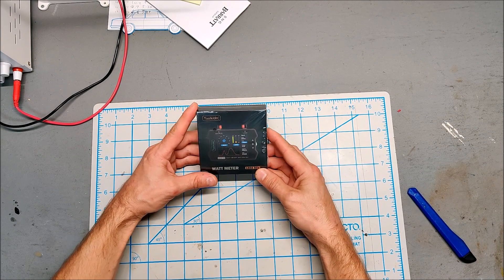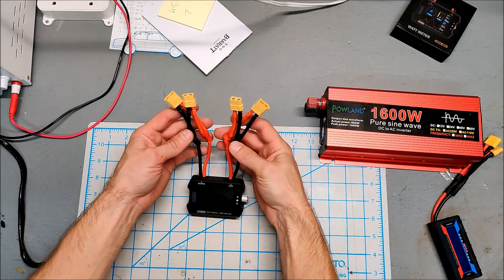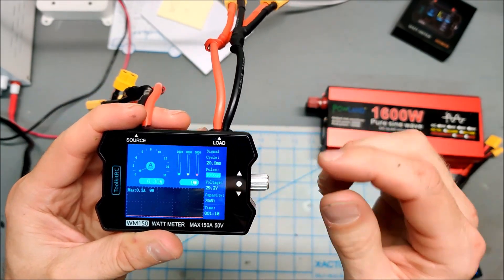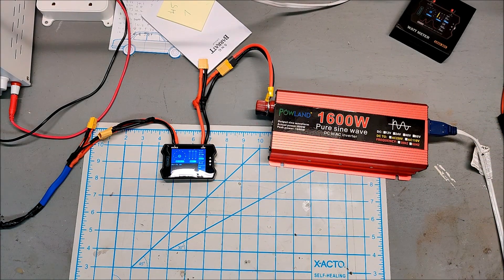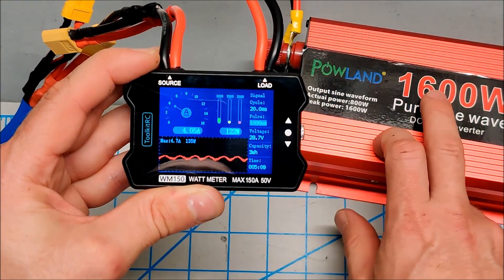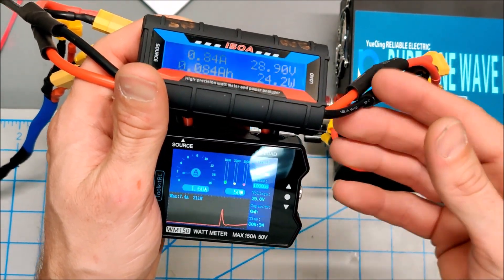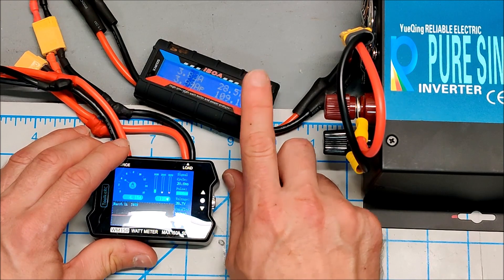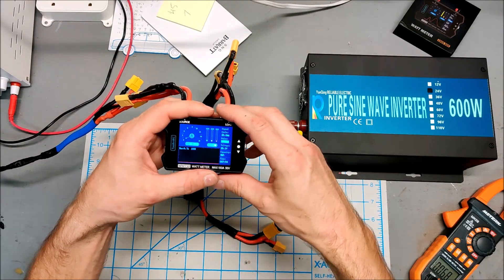ToolKitRC WM150 150 Amp Advanced Watt Meter Tested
I test out the cool look ToolKitRC 150 Amp meter. Nice meter with great screen but i do wish you could customize the screen some!